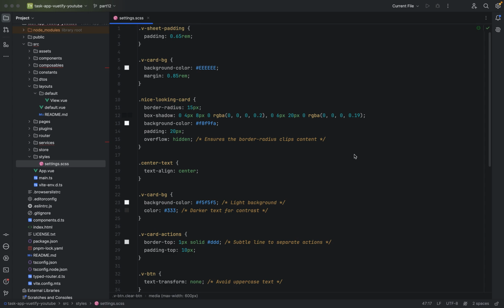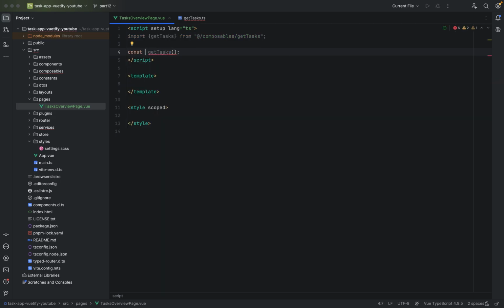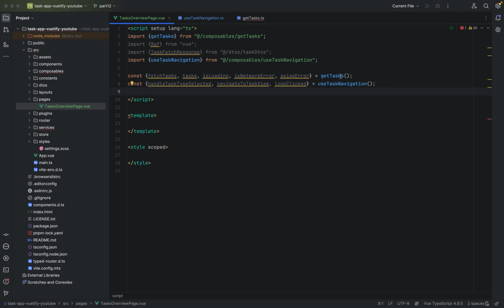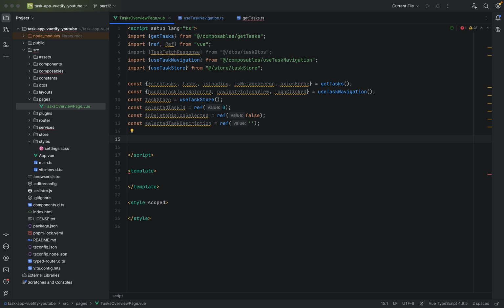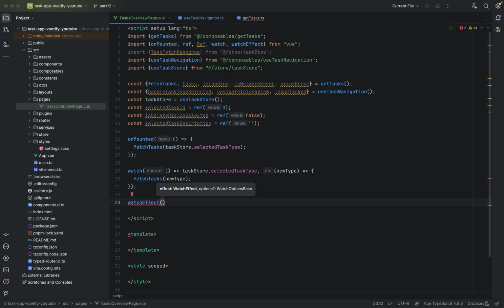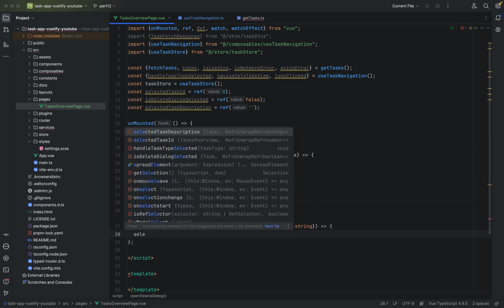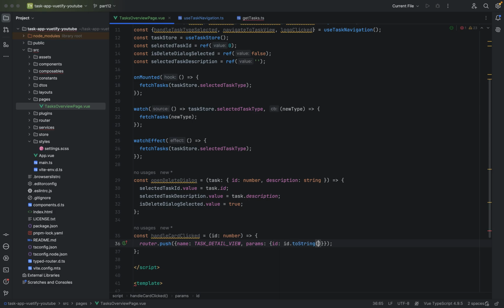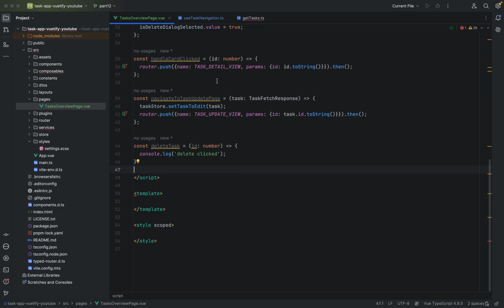Vuetify 3 TypeScript Tutorial Series - Part 12 - implemented the logic for Tasks Overview Page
In this part, we take the next step by setting up the page to display tasks. Before proceeding, ensure that the web service is running—after 50 minutes of inactivity, it may shut down, but accessing the URL will restart it.

The process begins by creating the necessary page component, importing the required functions, and fetching task data. Key aspects include managing state variables, handling task navigation, and ensuring reactive updates. The task store is used to manage and track selections, and a watch effect ensures real-time updates when changes occur.

To enhance functionality, logic is implemented for task selection, deletion, and navigation. Users can view task details, edit tasks, and interact with dynamic updates. Navigation functions ensure smooth transitions between different task views.

This structured approach helps in efficiently managing tasks, making navigation seamless and interactions intuitive.